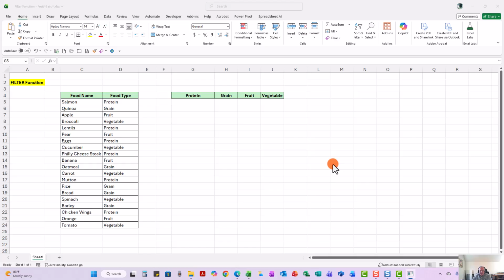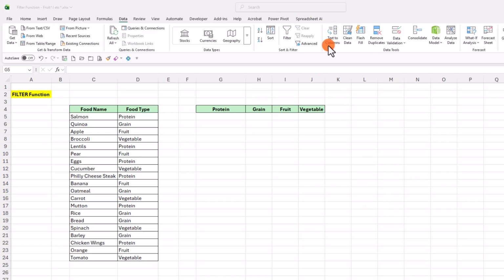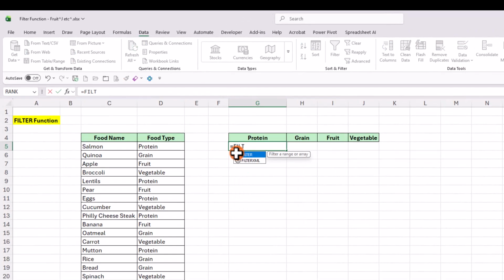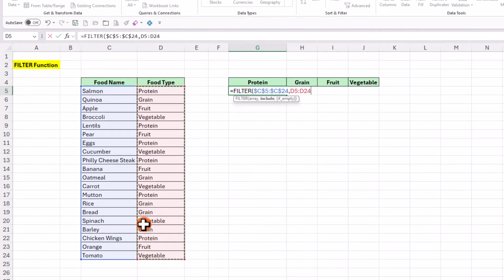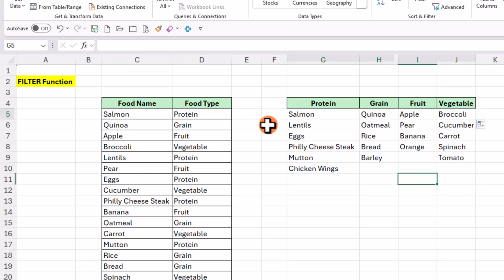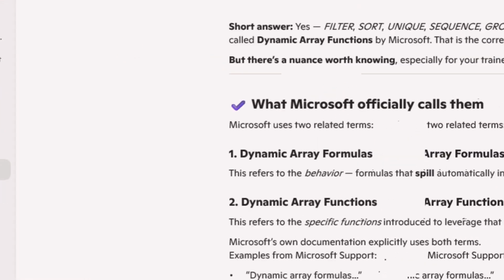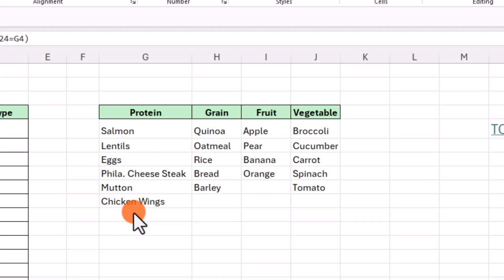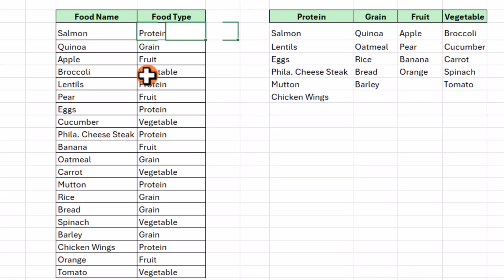MS Excel FILTER Function - 2